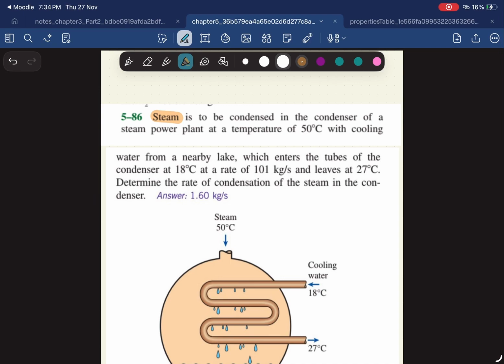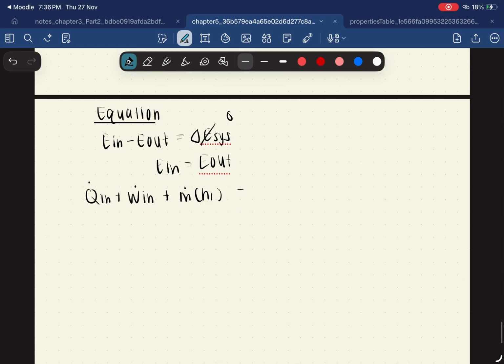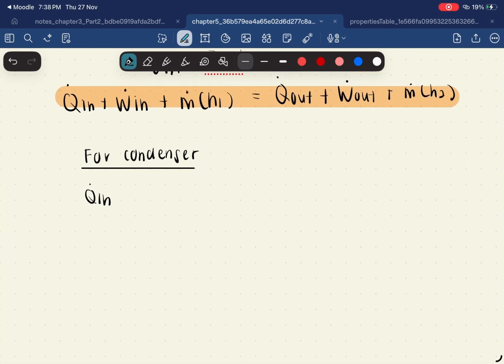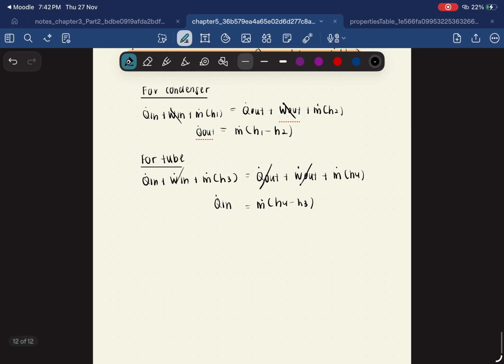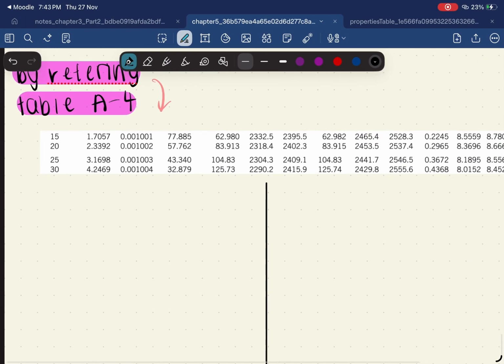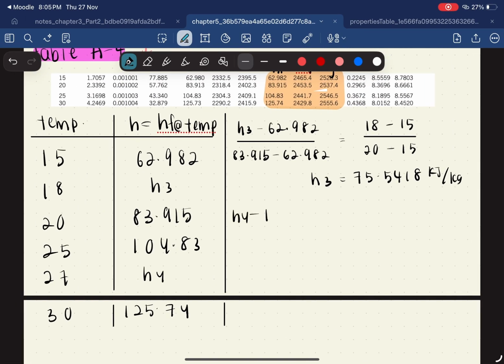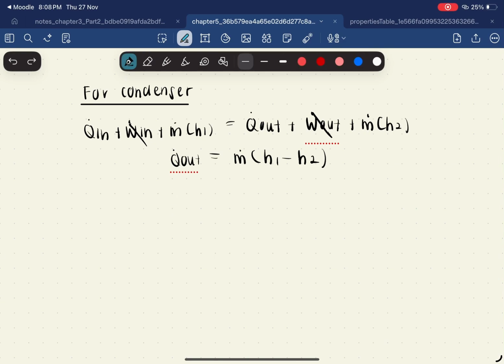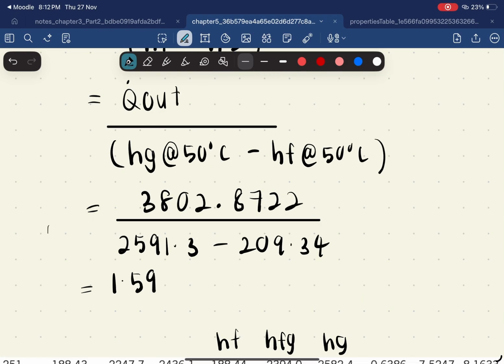28 November 2025